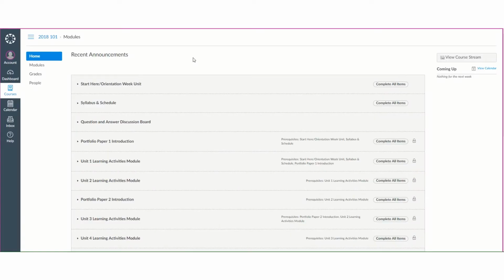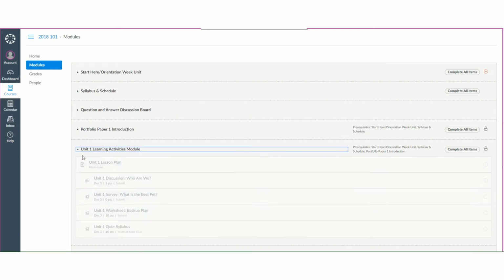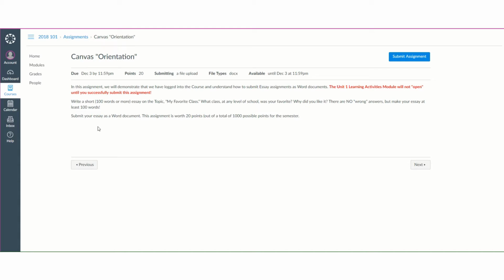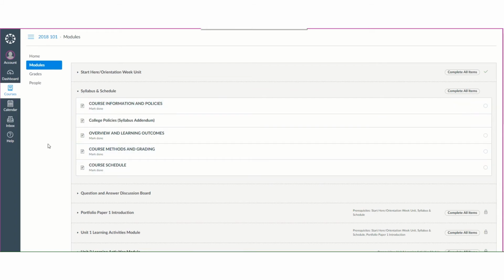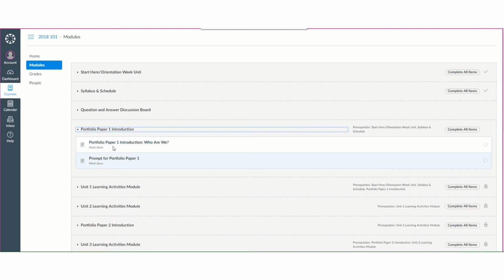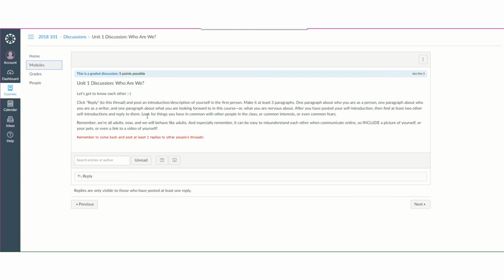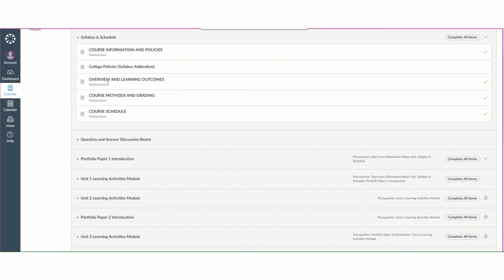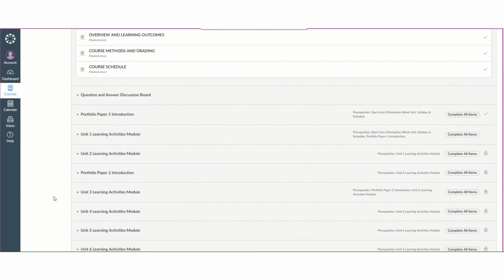How To Navigate the Course in Canvas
This short video will show you how to navigate the course on Canvas.